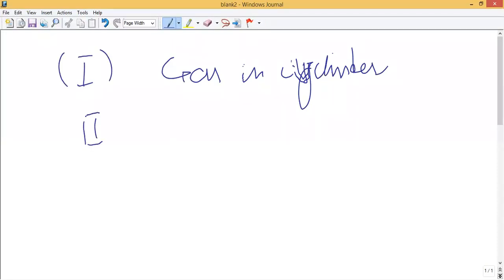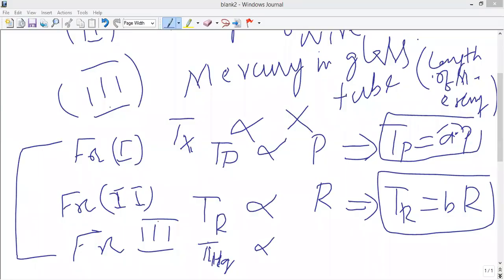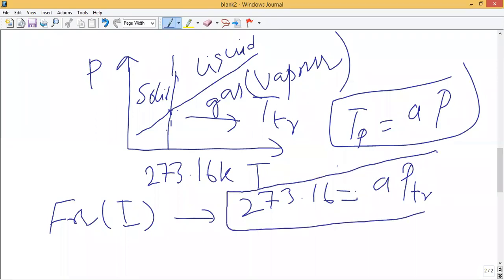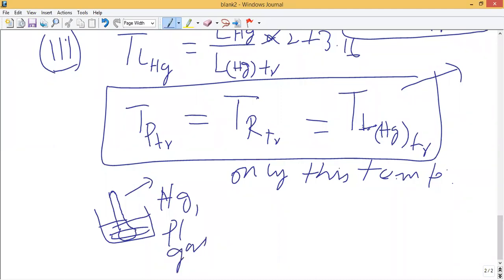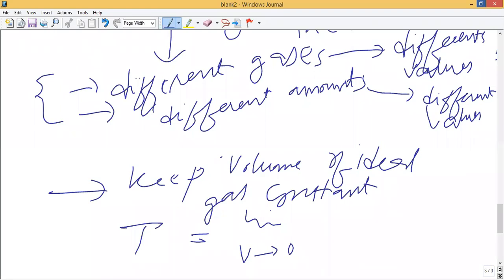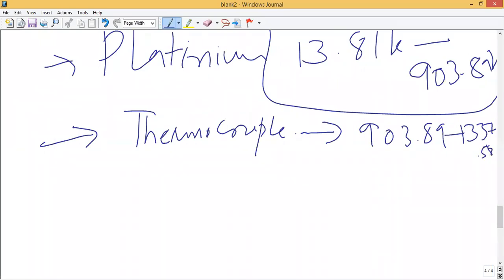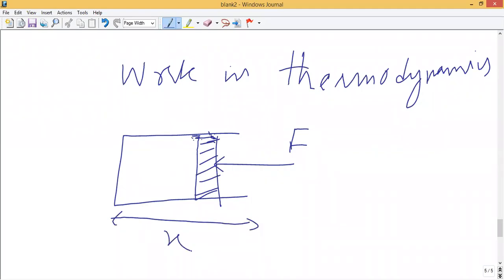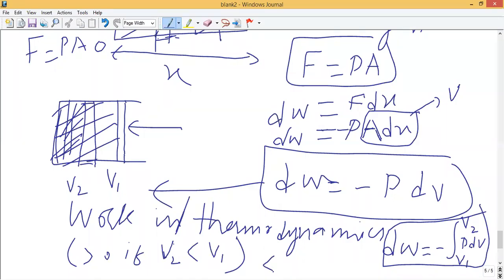zeroth law part 02